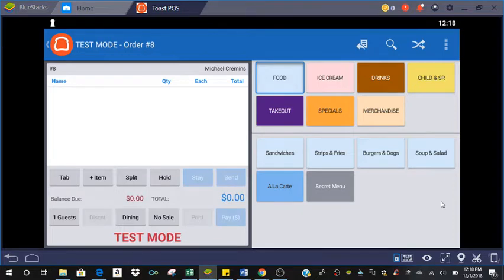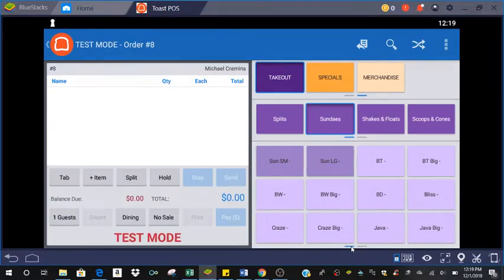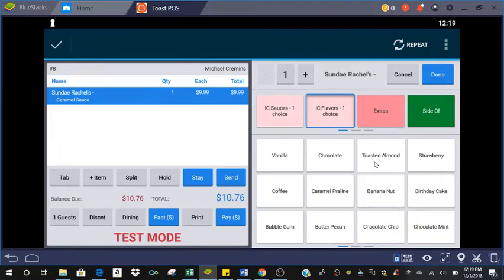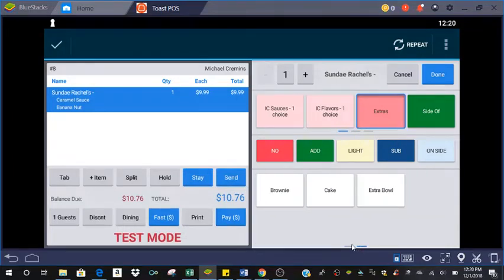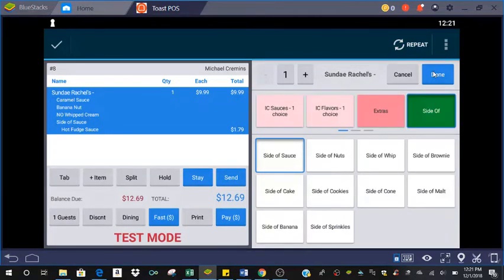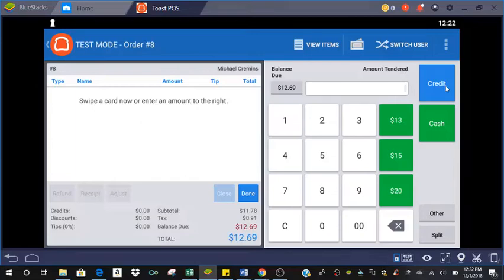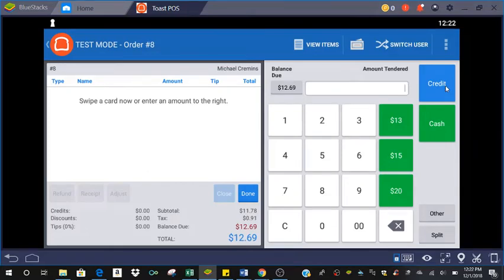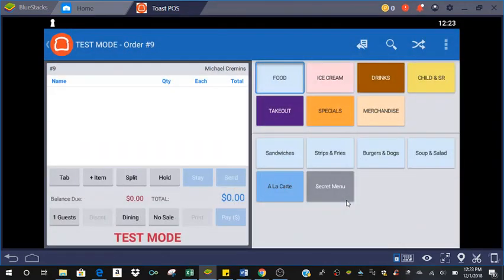Takeout ordering basics for dispensers